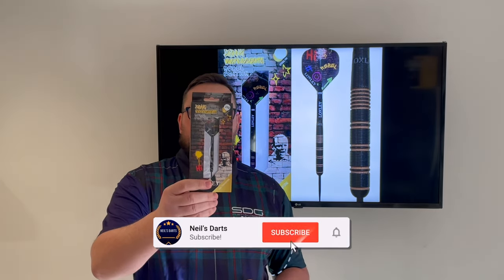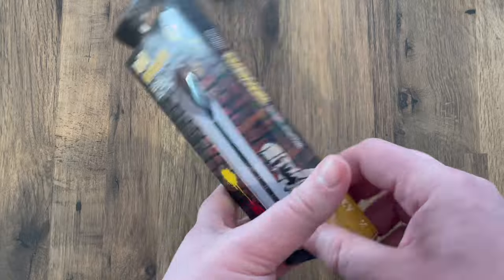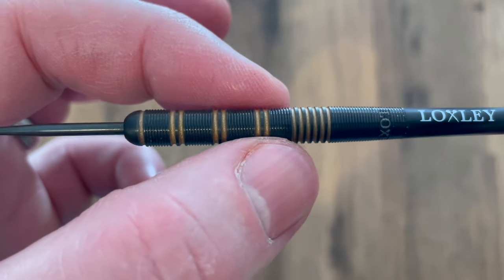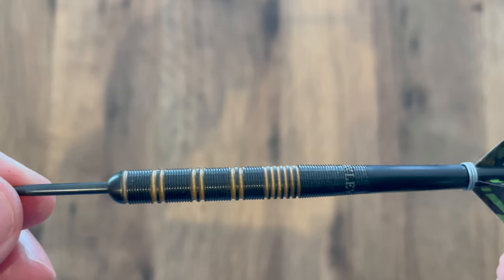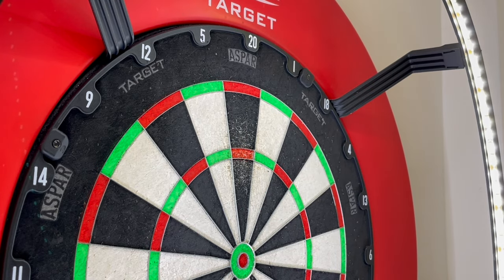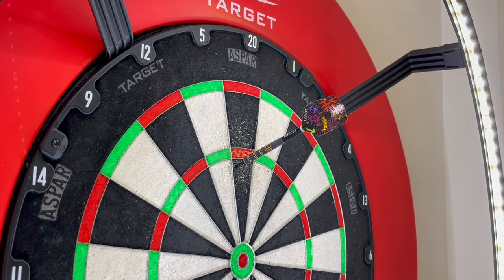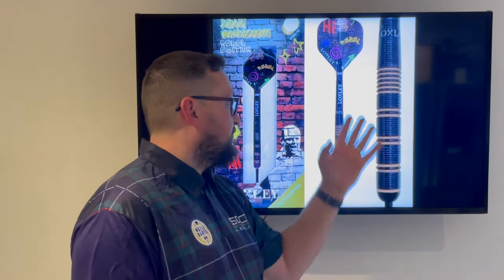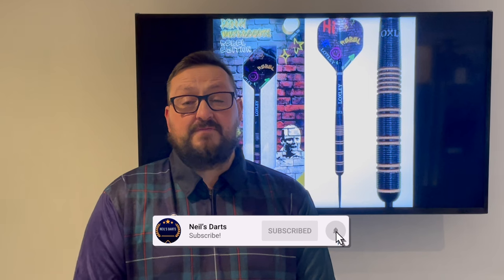Loxley Ronny Huybrechts 'Rebel Edition' Review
Loxley Ronny Huybrechts 'Rebel Edition' 90% Specifications:

Brand: Loxley
Darts Material: 90% Tungsten
Darts Weight: 21g | 23g | 25g

With this new set from Loxley's quiver, players can expect nothing less than exceptional performance and an unmatched darting experience. As you grip these darts in your hand, you can feel the precision and expertise that have gone into their creation, making them a worthy addition to any player's arsenal.

Dart Dimensions:

21g - 50mm x 6.30mm
23g - 50mm x 6.70mm
25g - 50mm x 6.75mm
Loxley Ronny Huybrechts 90% Darts Contains: 3 Darts, 3 Dart Flights and 3 Dart Shafts.